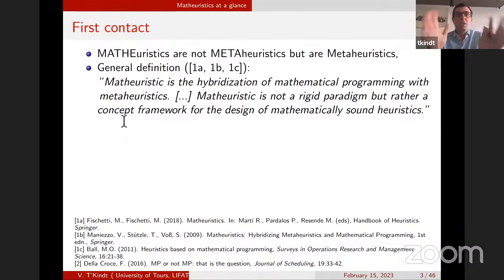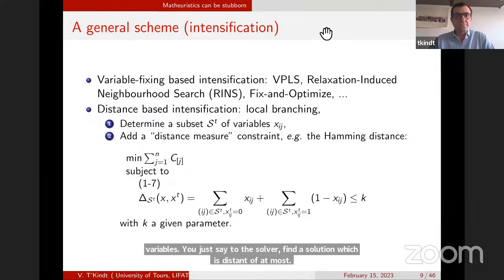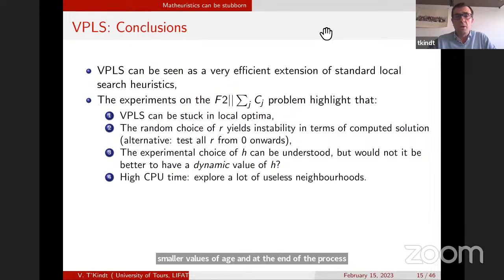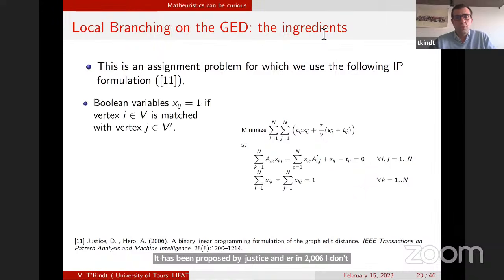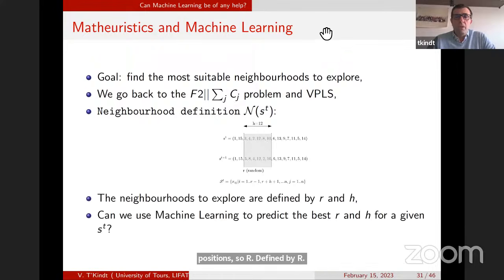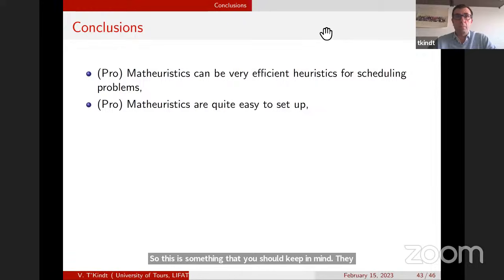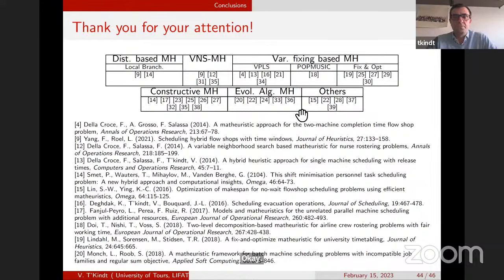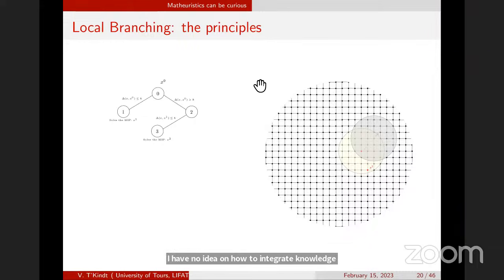[Scheduling seminar] Vincent T’kindt (University of Tours) | Matheuristics and Scheduling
This talk is about the heuristic solution of scheduling problems by means of heuristics based on mathematical programming, well-known under the name of matheuristics. Whatever they are used to build or improve a solution, they always take advantage of mathematical programming in order to efficiently solve some subproblems. Matheuristics have been introduced in the literature during the last decade especially to solve routing problems. Few is known about their application to machine scheduling problems. I will introduce to different forms of matheuristics and give a feedback on the solution of some scheduling problems, making also an outing in the land of machine learning.

Organized by Zdenek Hanzalek (CTU in Prague), Michael Pinedo (New York University), and Guohua Wan (Shanghai Jiao Tong).